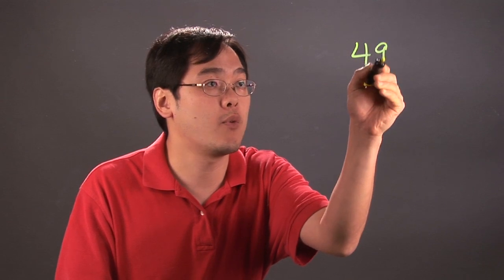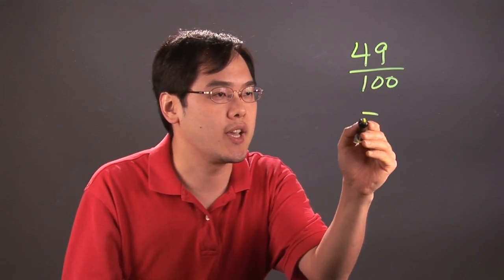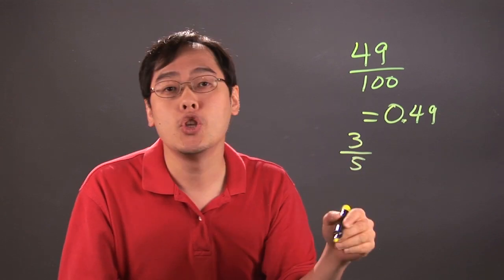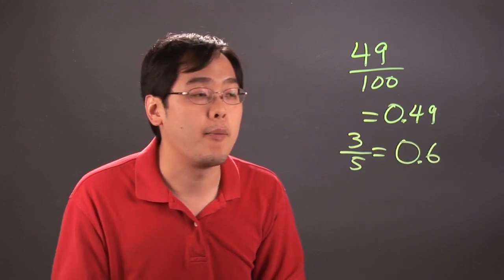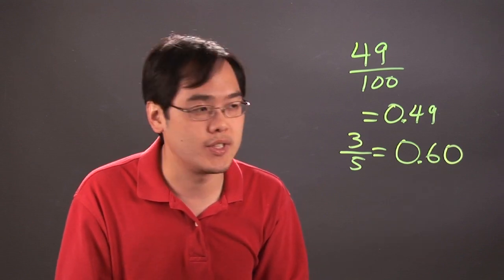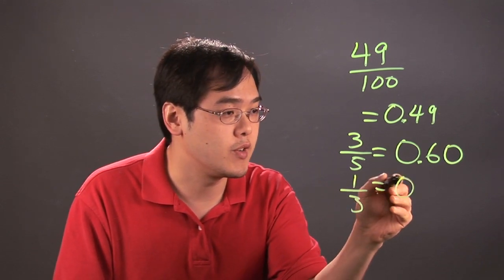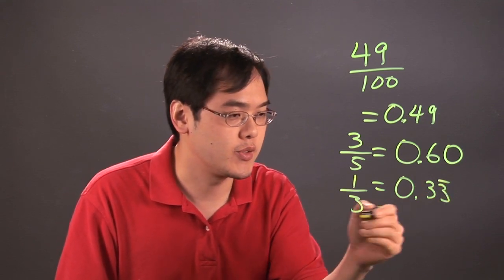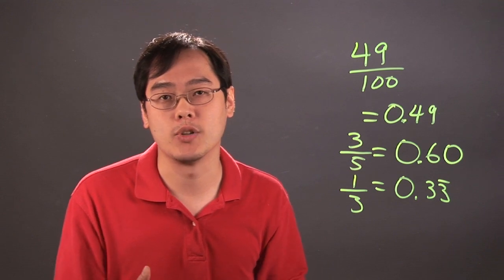How to Rename a Fraction as a Whole Number of Hundredths : Fractions 101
Renaming a fraction as a whole number of hundredths is kind of like converting it into a decimal. Rename a fraction into a whole number of hundredths with help from a mathematics educator in this free video clip.